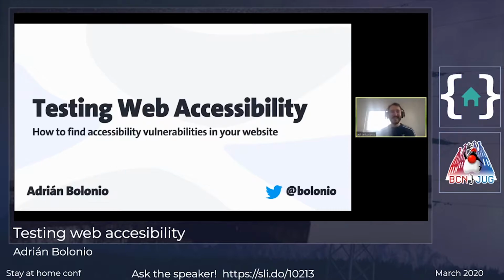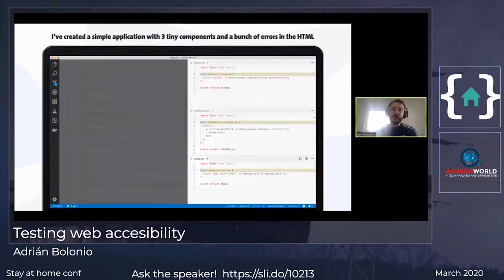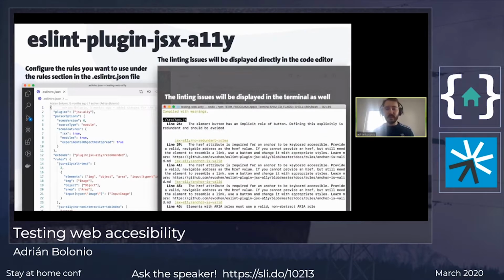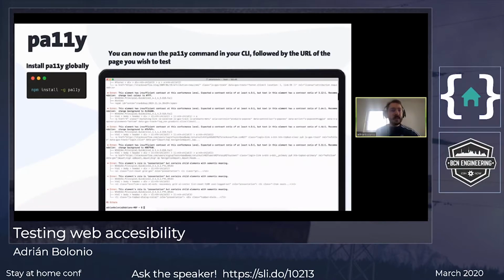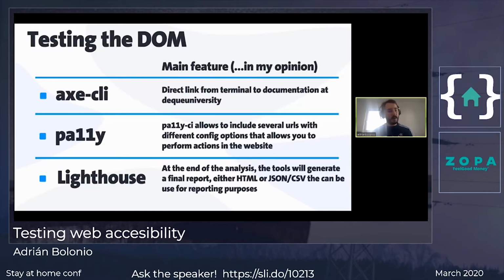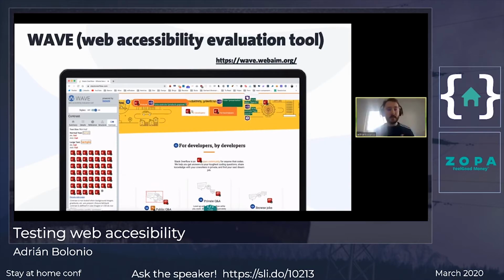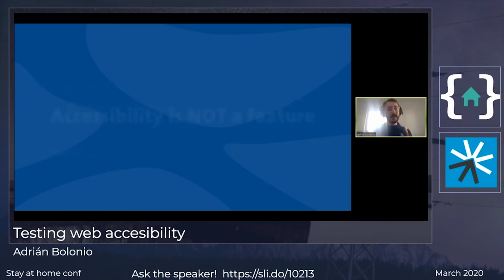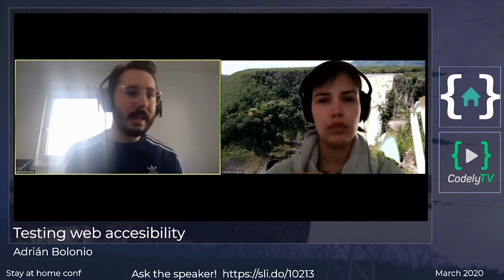[StayAtHomeConf] Adrián Bolonio - Testing web accessibility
Adrián Bolonio: "When we develop a new web application, we often put a lot of work on the design, on making it beautiful and usable. In other words, we want our web app to be effective, efficient, and satisfying for the user. But a lot of times we don’t think about the user experience for people with disabilities, including people with age-related impairments.

For the web, accessibility (a11y ) means that people with disabilities can perceive, understand, navigate, and interact with websites and tools, and that they can contribute equally without barriers.” (Source: W3C - Web Accessibility Initiative). Our role as frontend and web developers is to create clear interfaces to make people understand and care about data, independently of their disabilities or impairments, but what we, developers, often forget is to ensure that the code we write follows the Web Content Accessibility Guidelines (WCAG), and the only way to achieve that is testing, either manual or automated.

Automated web a11y tests can free up our QA team from manual testing every part of our application…but…they can’t automatically, and magically, make our site accessible.

We should use automated a11y tests as one step of a larger testing process. Don’t forget that only 20% to 50% of all accessibility issues can automatically be detected.

I will show you some testing tools, libraries and techniques to increase the a11y test coverage of your code with a simple React application example."